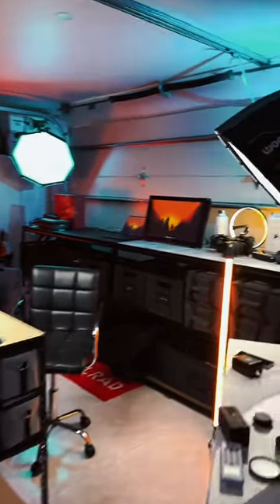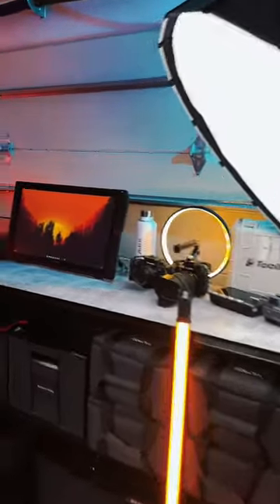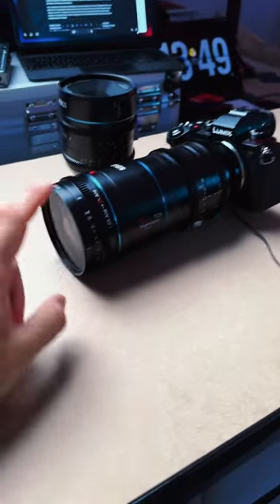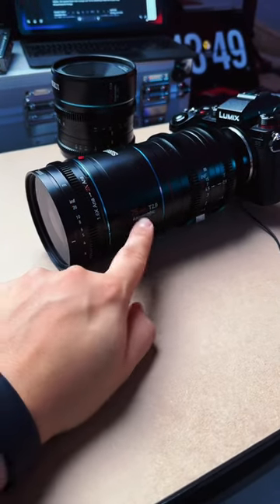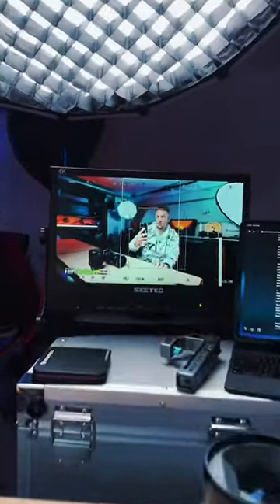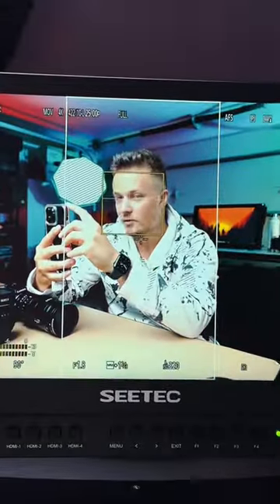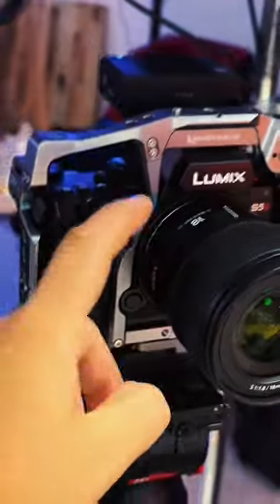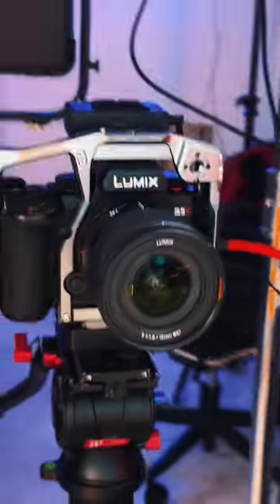Master Of Camera New Studio Setup 😮🎬